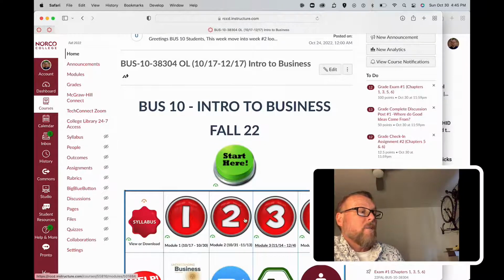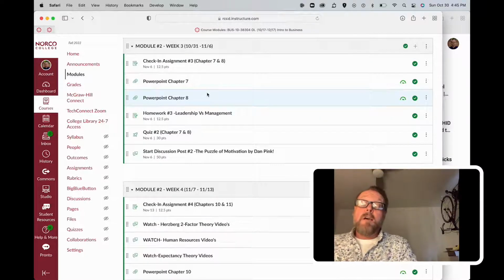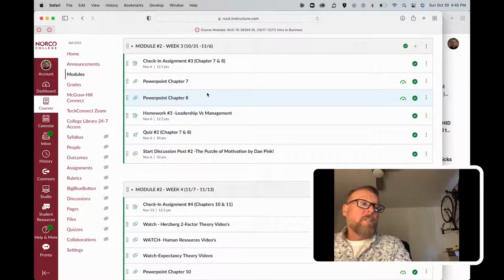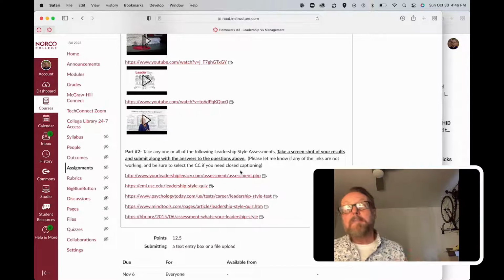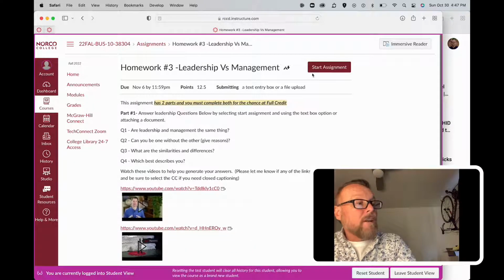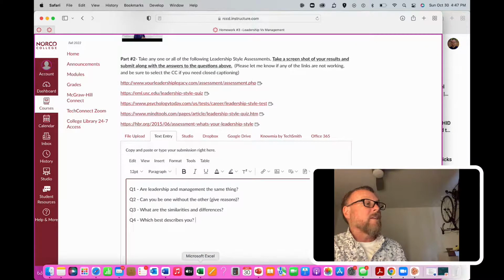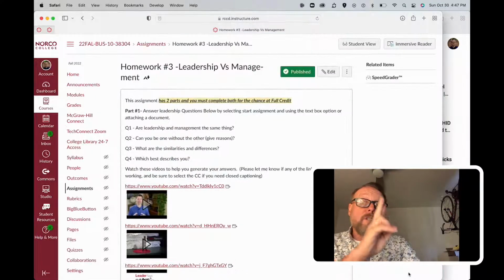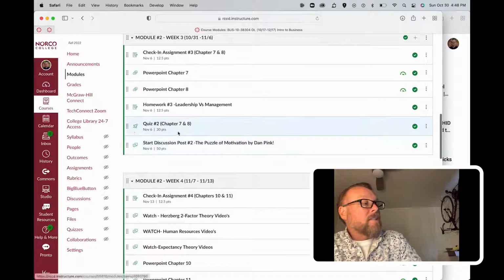BUS10-Week#3 Announcements Video-Fall22